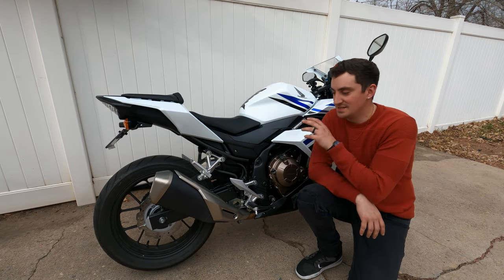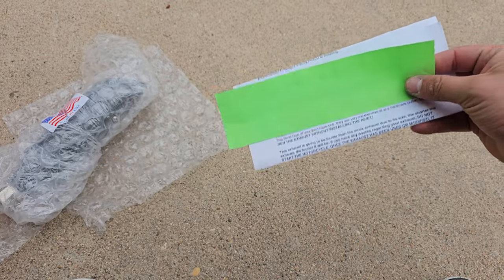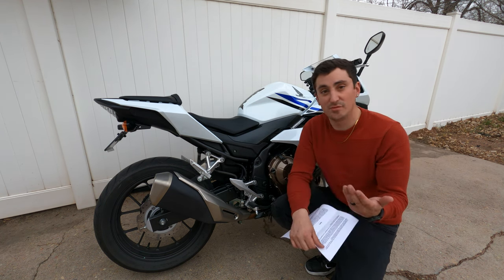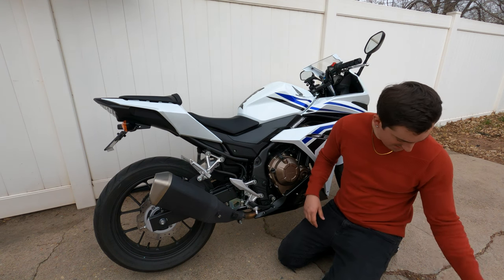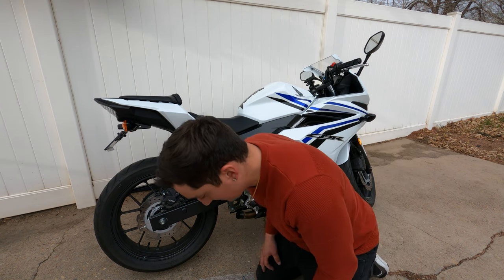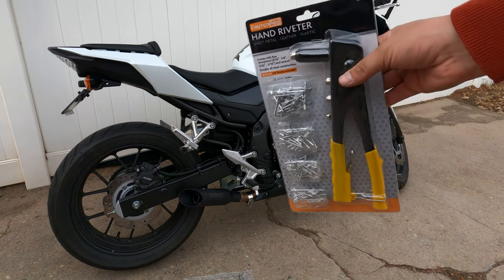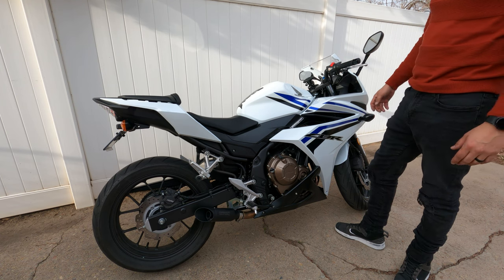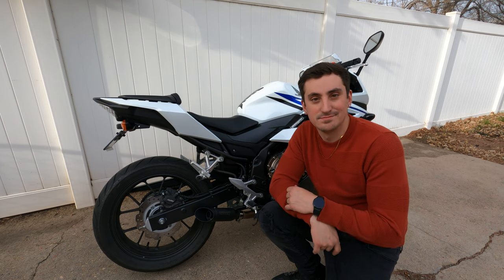Installing a Coffman's Slip on for my 2016 Honda CBR500R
Here's the install of a Coffman Shorty Slip on exhaust(Blacked out edition) on my Honda Cbr500R 2016. This thing sounds amazing! I Can't wait to ride around with this new system all around Colorado this year.